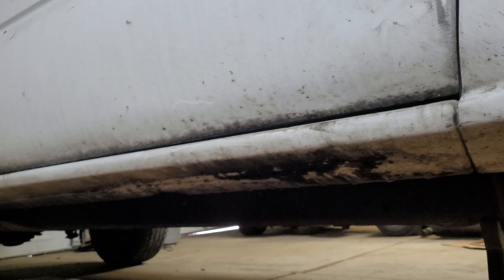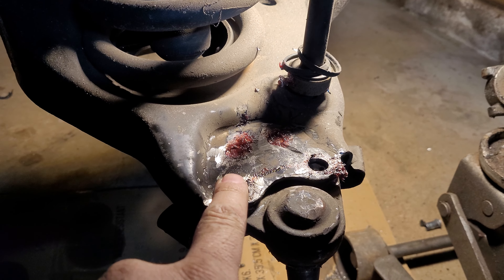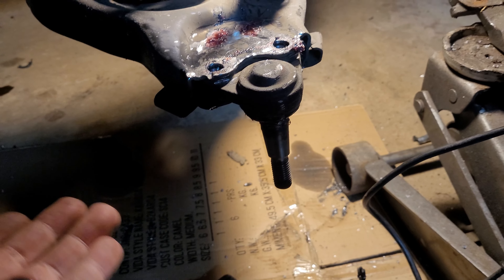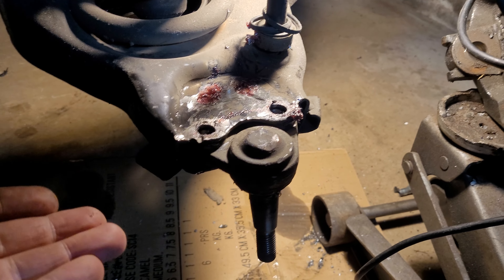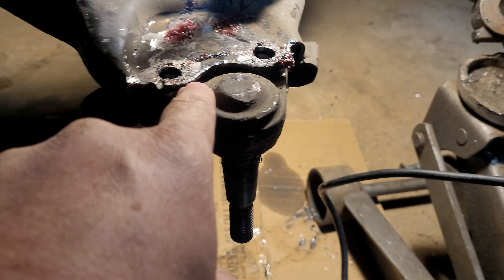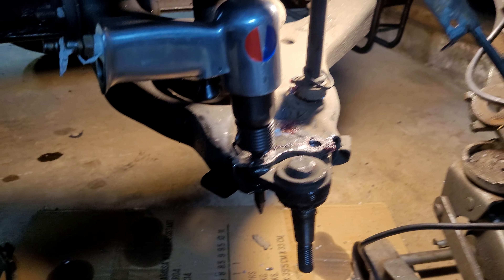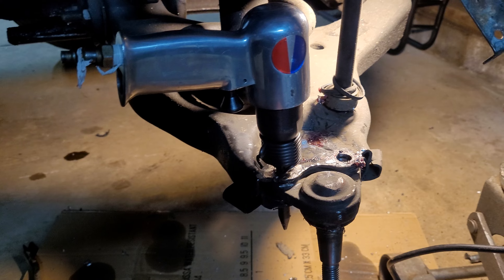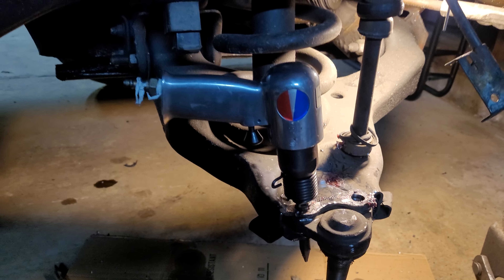1999-2007 Chevy Silverado/ GMC Sierra 2wd lower ball joint removal.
No preambles. Straight to the point
These suck. Grind off the rivet heads, drill halfway thru with a 3/8 bit. Air Hammer out the rest.